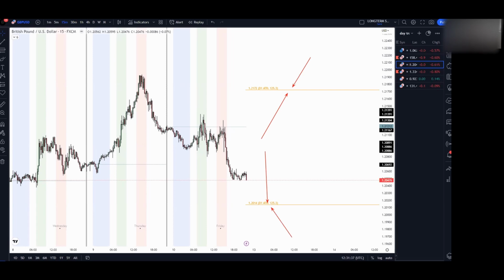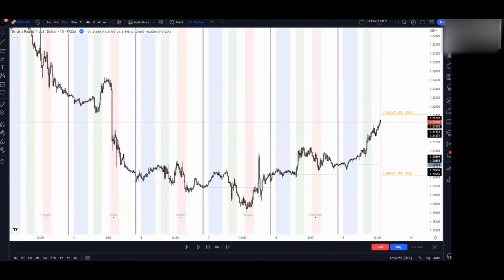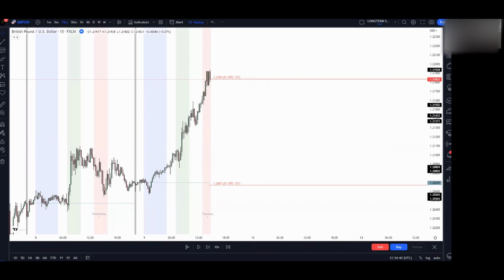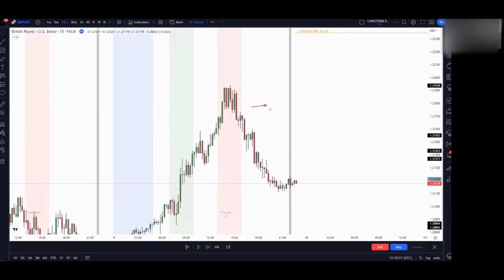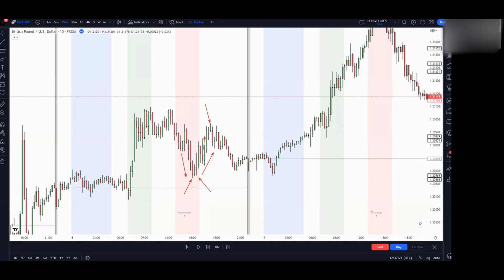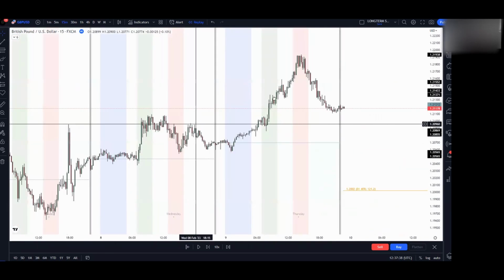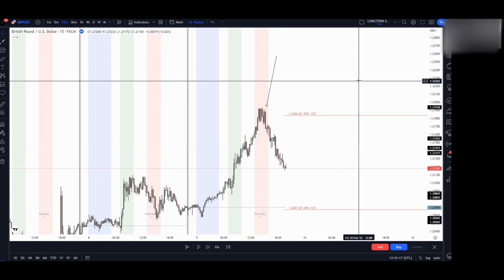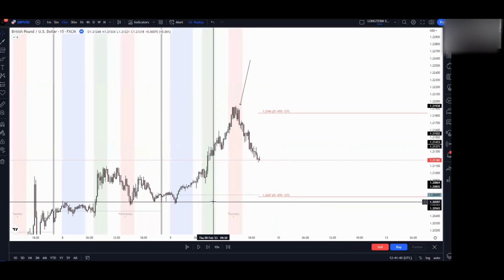How To Call Tops & Bottoms In Trading! 60% SUCCESS RATE (With Proof)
There is a very high degree of risk involved in trading. Past results are not indicative of future returns. Information for stock observations are obtained from sources believed to be reliable, but we do not warrant its completeness or accuracy, or warrant any results from the use of the information. Your use of the stock/forex observations is entirely at your own risk and it is your sole responsibility to evaluate the accuracy, completeness and usefulness of the information. You must assess the risk of any trade with your broker and make your own independent decisions regarding any securities mentioned herein.